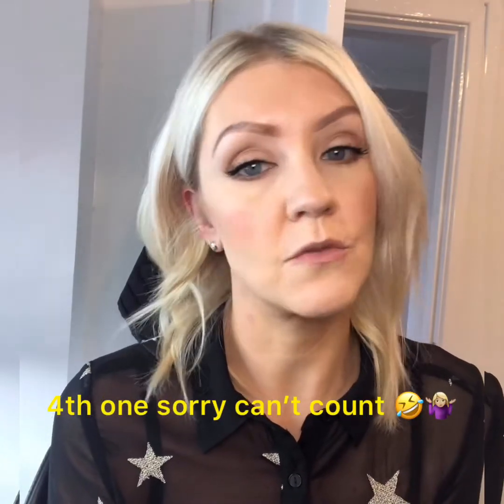Foundations Reviewed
Looking at a few of my faves